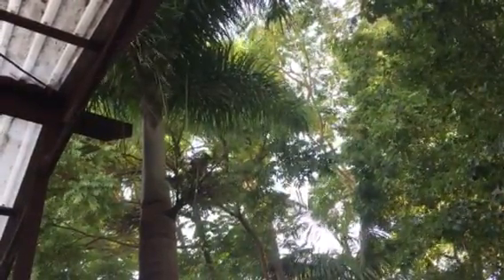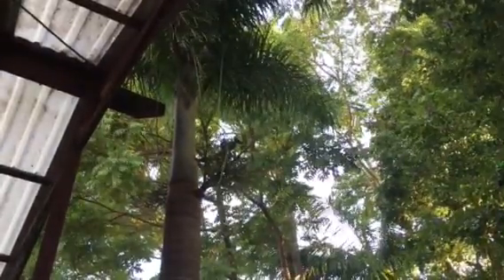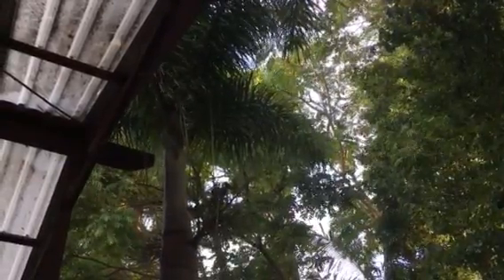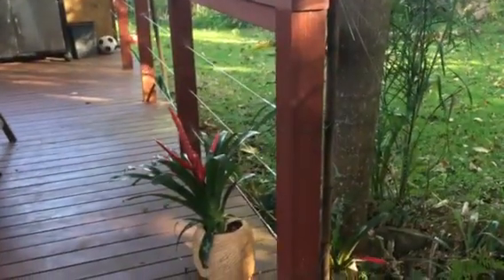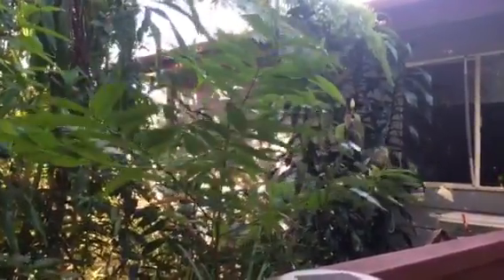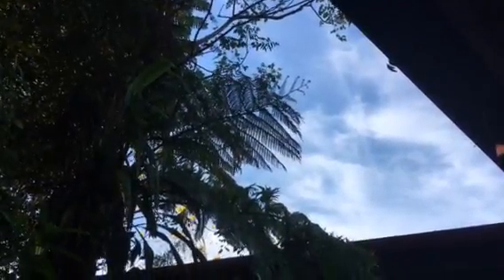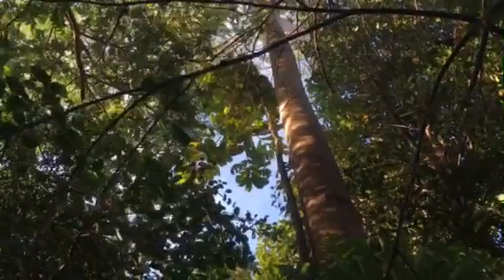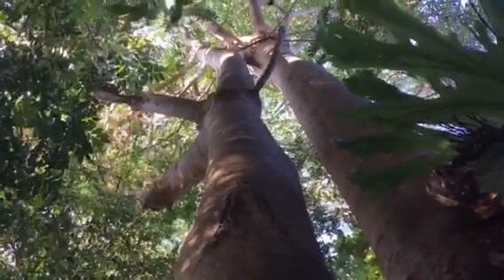ASMR Jungle Garden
This is my mum's garden. I'd like to do a more comprehensive tour in future with better equipment but for now I'm just trying to free up space on my phone

I